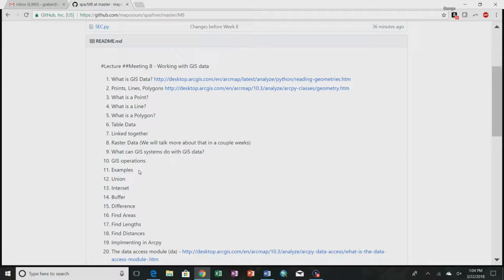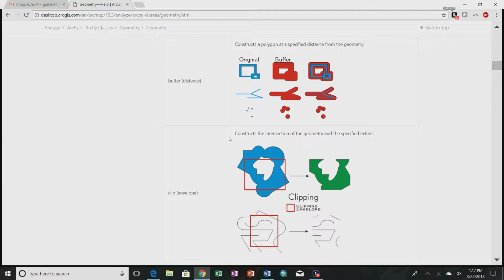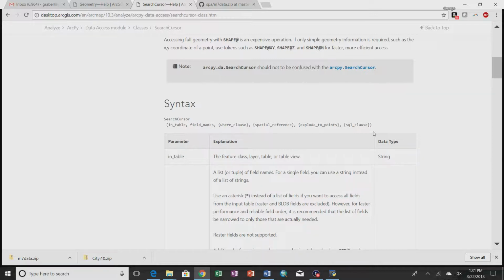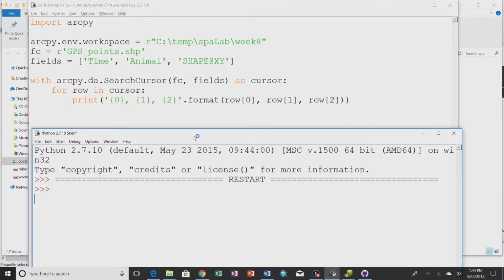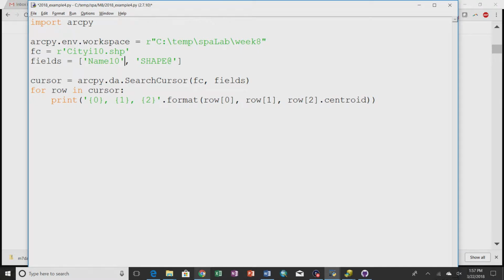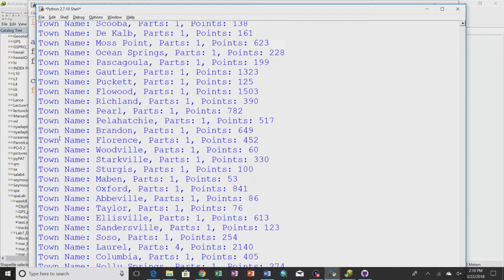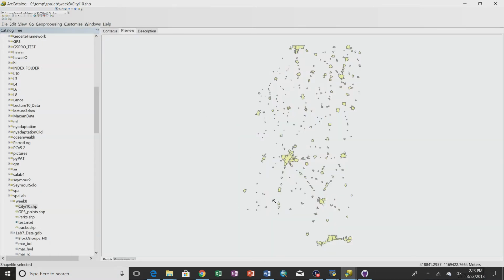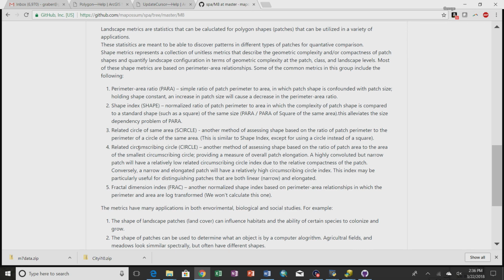SPA Week 8 Part 1